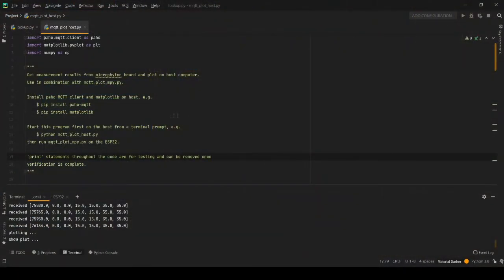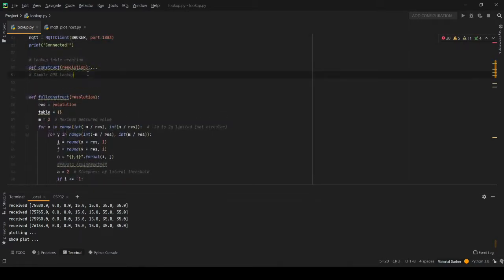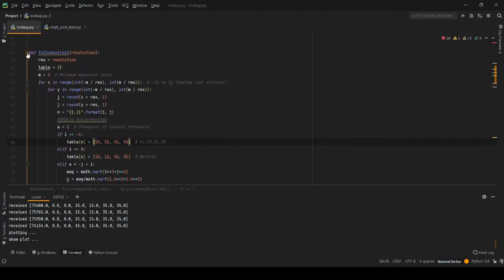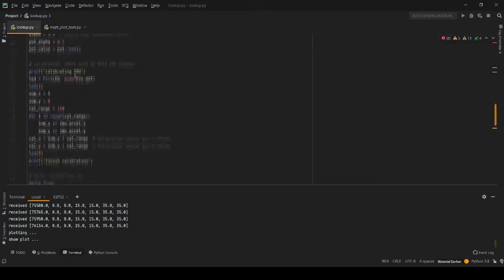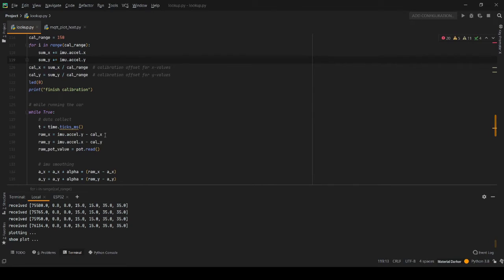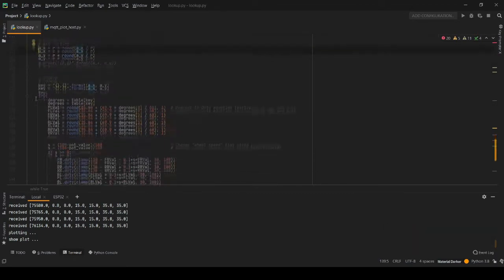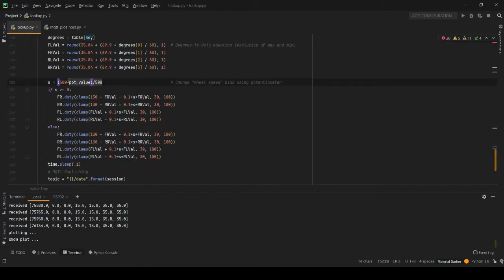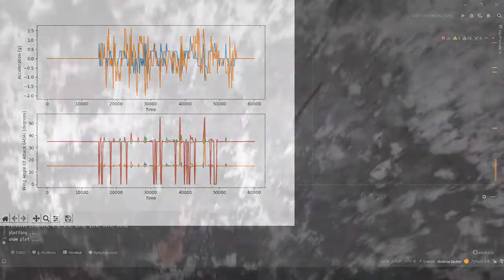ME100 Final Project - Active Aero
Video submission for UC Berkeley Fall 2020 ME100 Final Project

Joseph Macy and Miguel Nepomuceno